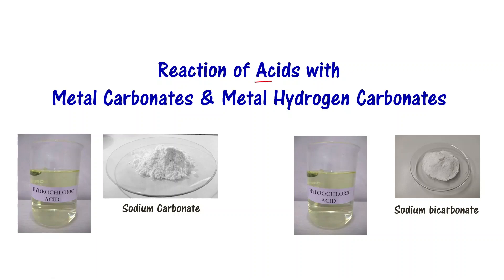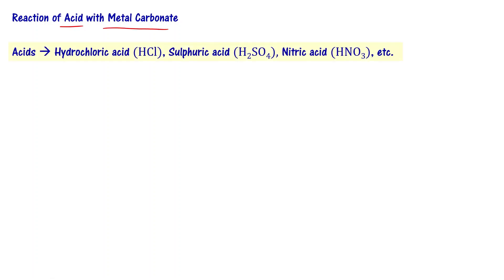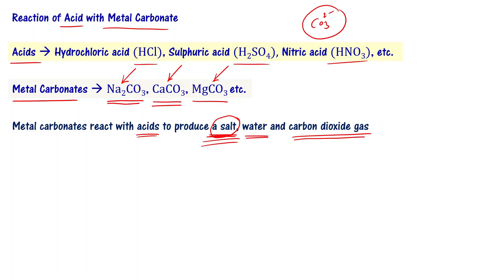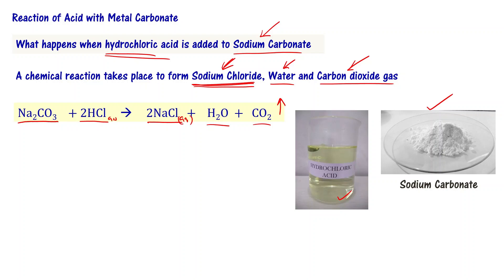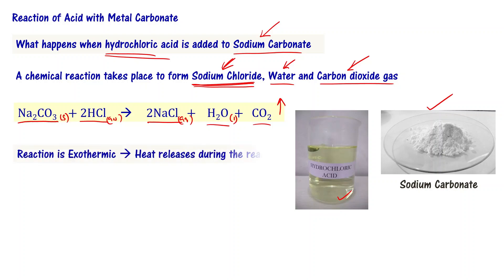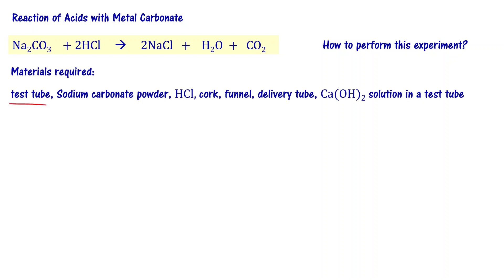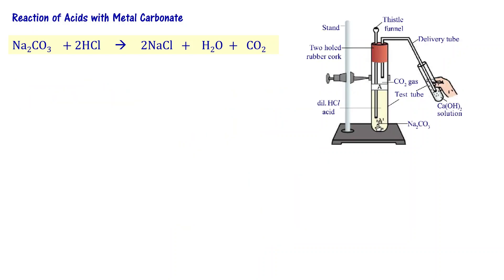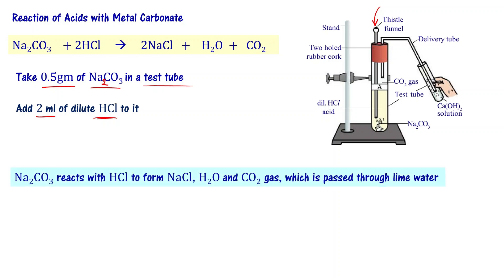Reaction of Acids with Metal Carbonates, Metal bicarbonates | AP TS 10th Class PS in Telugu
Reaction of acids with metal carbonates. Reaction of acids with metal bicarbonates. Reaction of acids with metal hydrogen carbonates. What happens when acids react with metal carbonates. What happens when acids react with metal bicarbonates.
What is the reaction of sodium carbonate with hydrochloric acid. What is the reaction of sodium bicarbonate with hydrochloric acid.

Telangana 10th class physical science chapter 3 acids bases and salts explained in Telugu. Andhra Pradesh 10th class physical science chapter 2 acids, bases and salts explained in telugu. Reaction of acids with metal carbonates and metal hydrogen carbonates are explained in telugu.